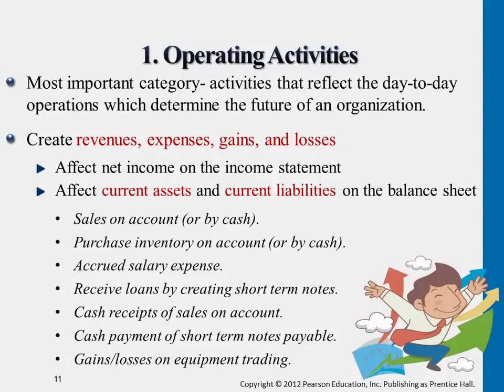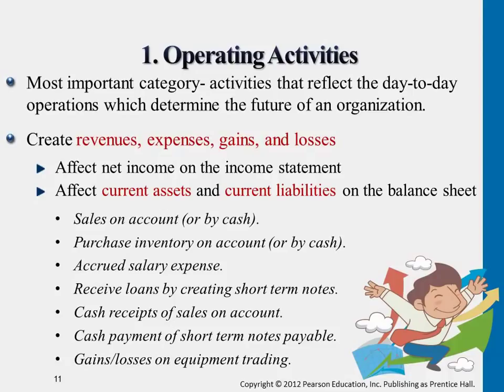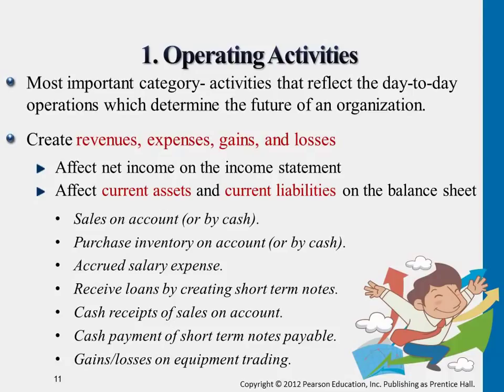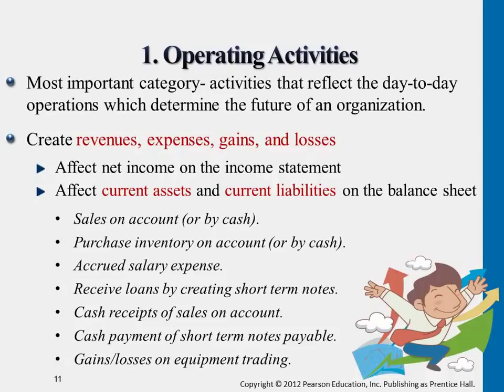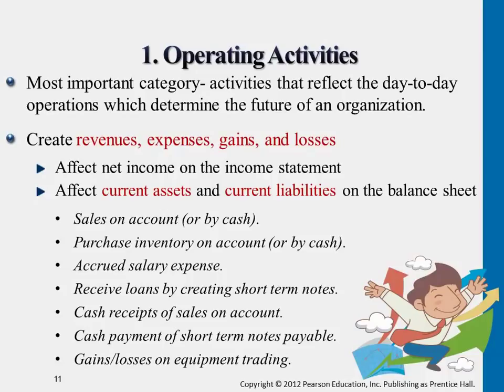Operating Activities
00:00:01​​ Operating Activities